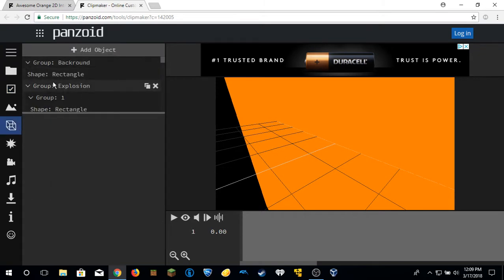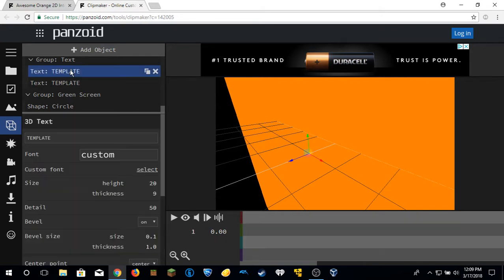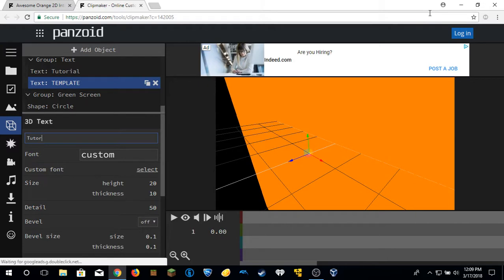How To Make a Video In a Browser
In today's video i will show you how to make an
intro in a browser more like edit but it's very handy
Also the reason why i haven't been uploading is because of midterms they are over no so i can continue making videos again